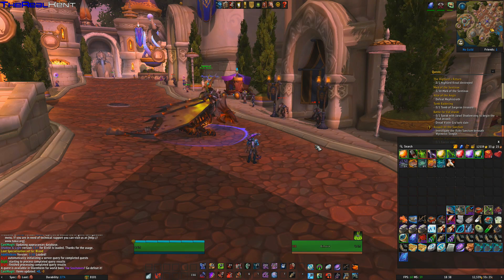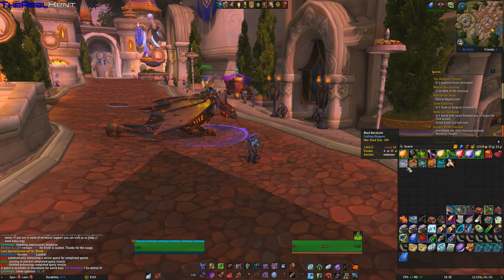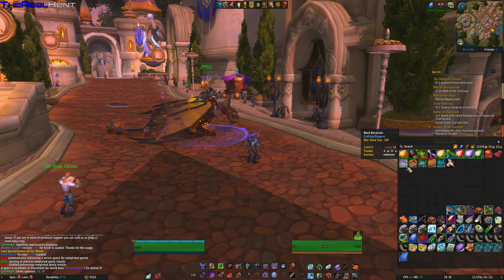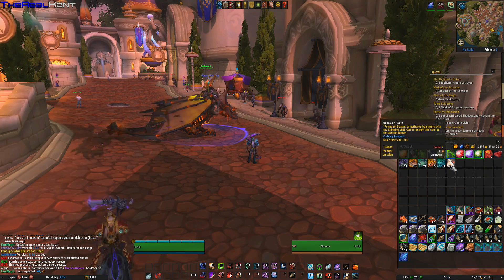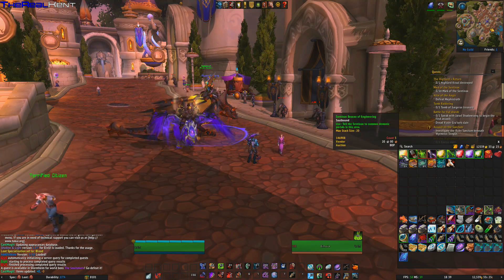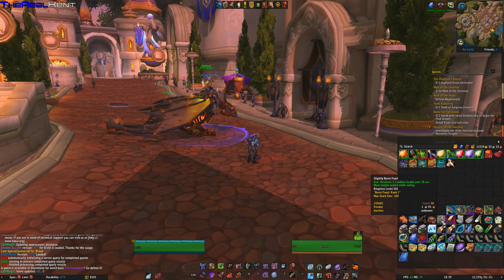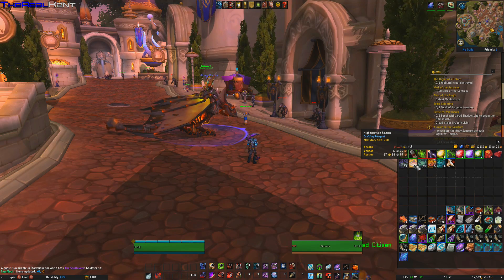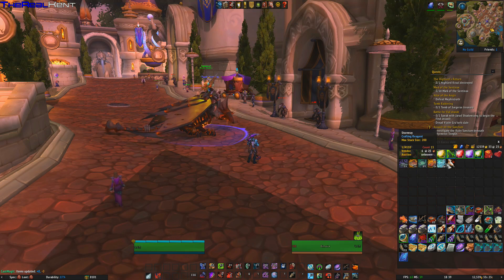Max Stack Size (WoW addon)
This is a very simple, small, resource saving and stand-alone addon to add the maximum stack size of items to your tooltip! It always works absolutely accurate with any version of WoW (also all upcoming ones).